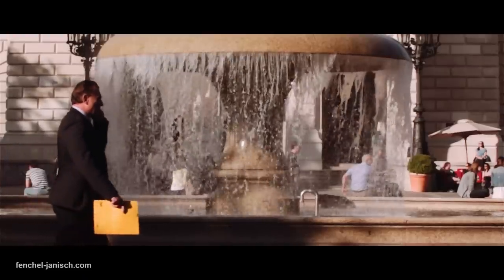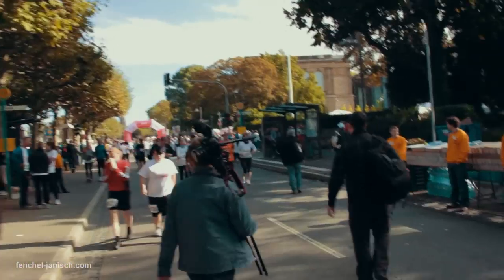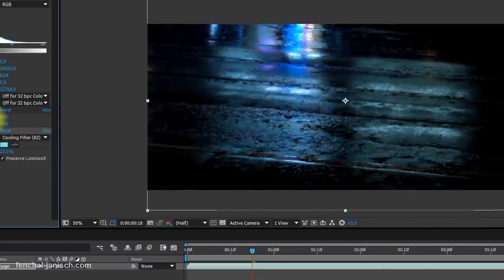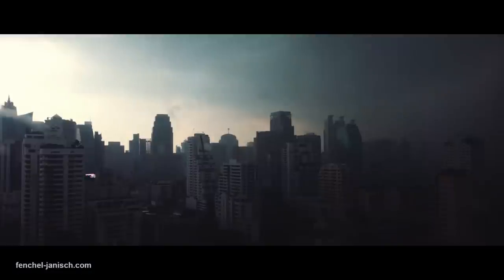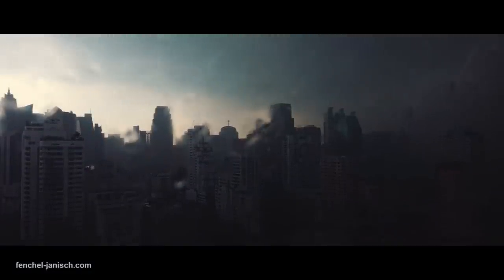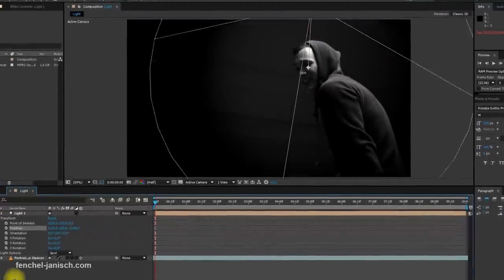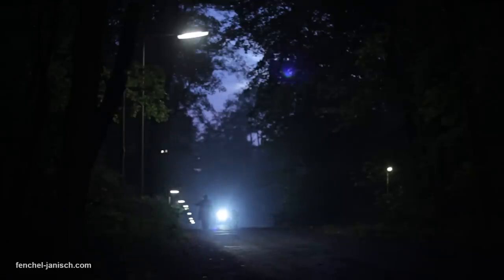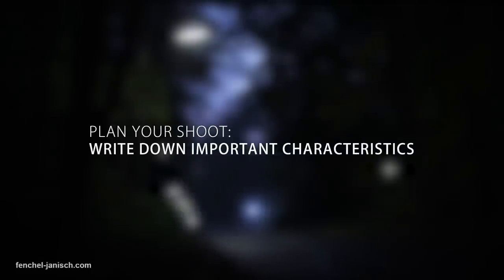Tutorial: Film Look & Mood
Define the look of your film and the mood the audience will experience!